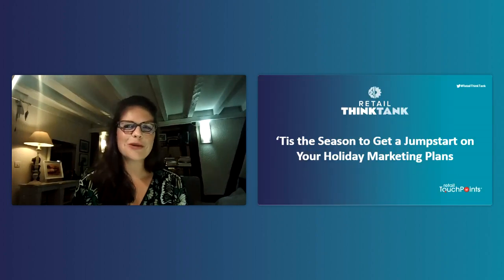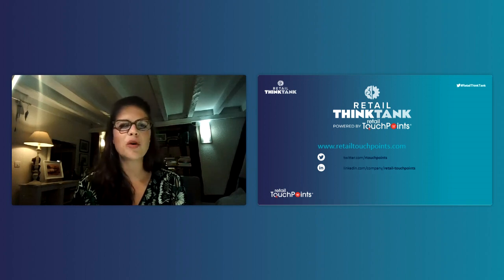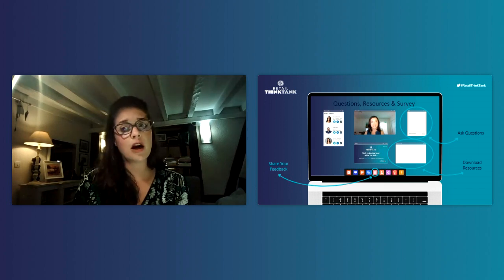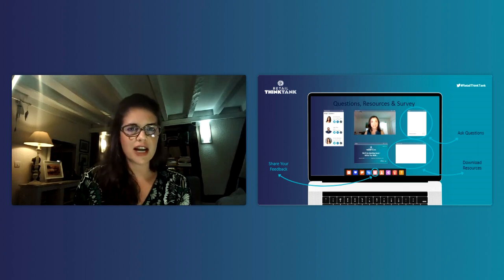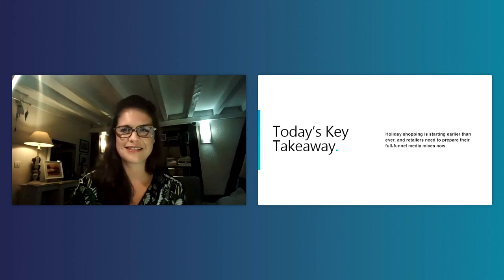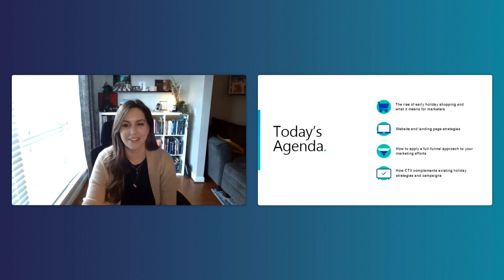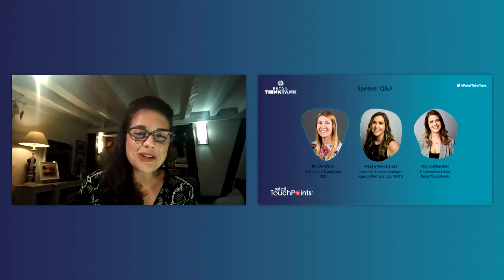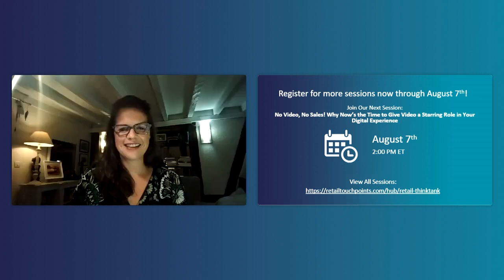‘Tis the Season to Get a Jumpstart on Your Holiday (Marketing) Plans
Remember when back-to-school shopping happened in August, and the holidays didn’t start until Black Friday? Those days are long gone. Nowadays, consumers are spending their summers grabbing school essentials and starting to check off their holiday shopping lists as early as October. Shoppers aren’t playing by the old rules, and your brand can’t afford to, either. Well-prepared ecommerce and brick-and-mortar advertisers are setting up their full- funnel media mix and strategies now. Not ready? No worries — that’s where we come in.

Join MNTN and REQ as we make a list of everything you need for holiday preparedness — and check it twice. Register for this webcast to ensure your holiday season is merry and bright. We’ll dig into:

- Tips for designing and optimizing landing pages
- Audience segmentation strategies
- Real-world tactics (and brand examples) for full-funnel campaign design